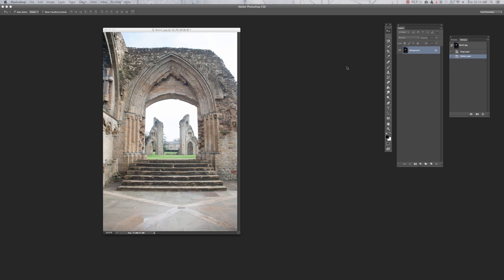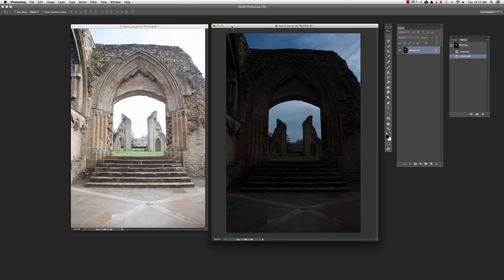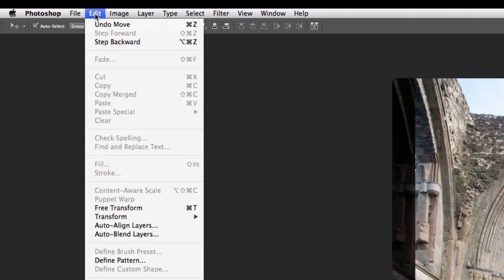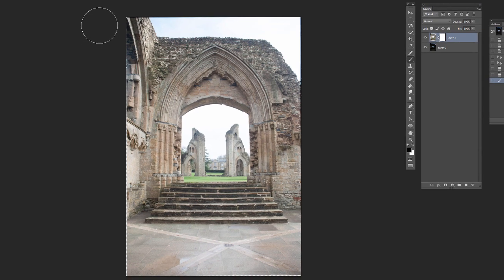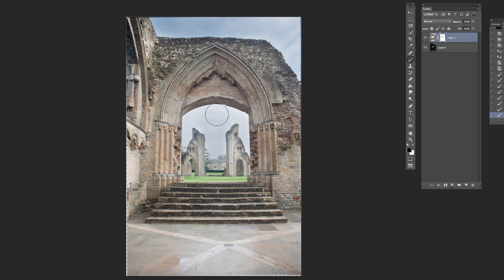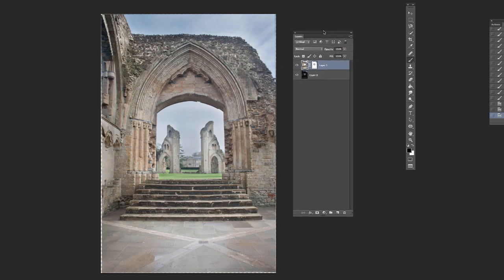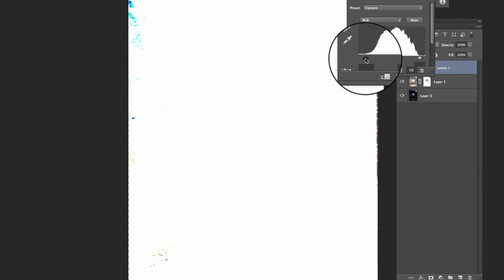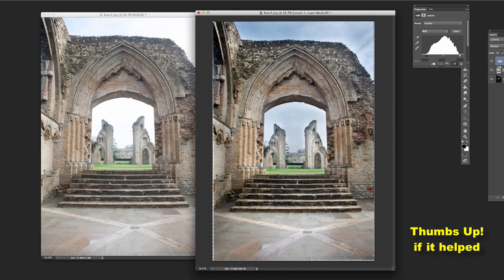Photoshop tip : Blending Exposures for Better Images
This tutorial will show you how to combine two images - with different exposures- to get a better looking image.  Its easier than you might think!